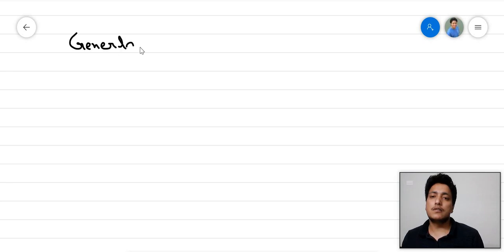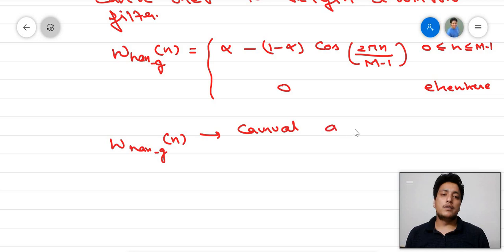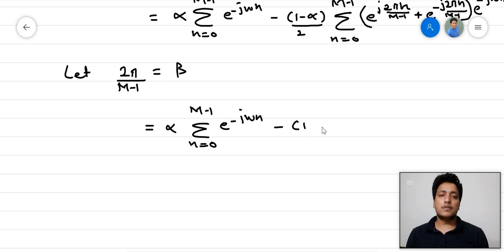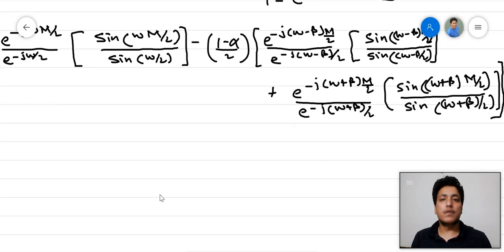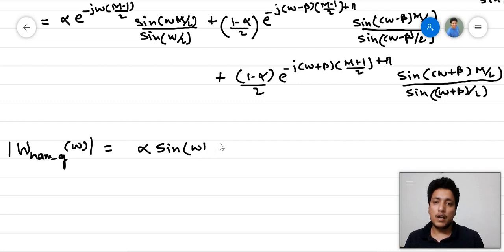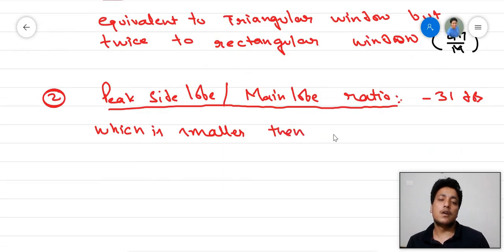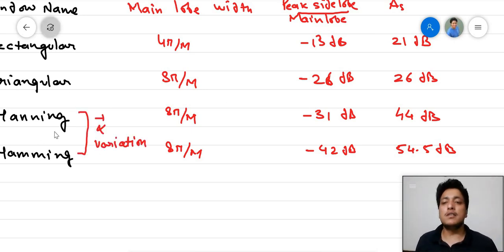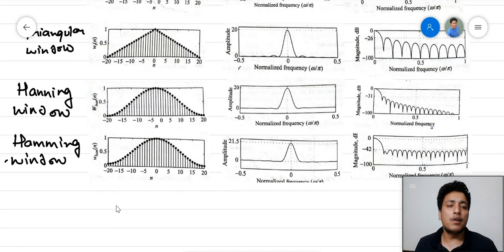18. Filter Design- Generalized hamming window and comparison with other windows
In this lecture a detail discussion is provided for Hamming, Hanning, Rectangular and Triangular window.